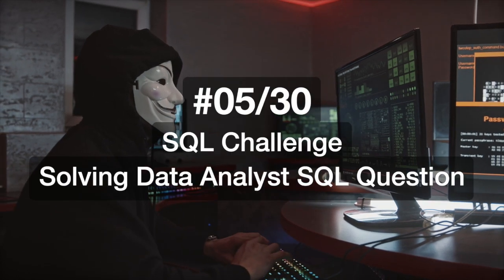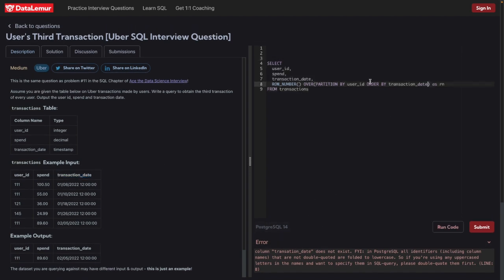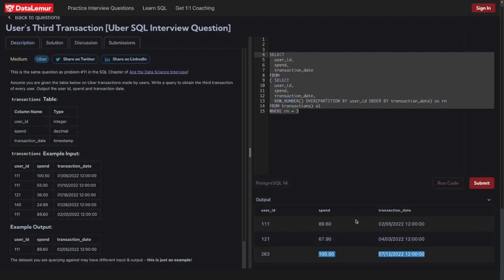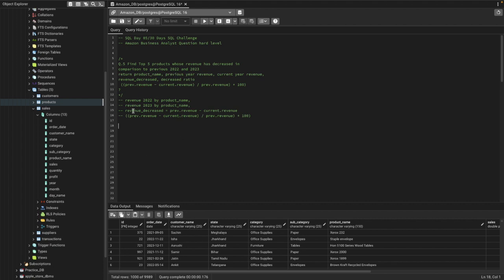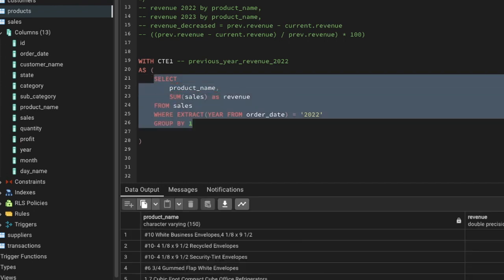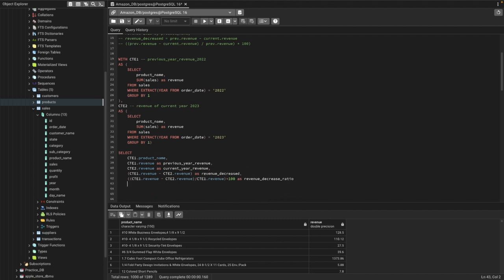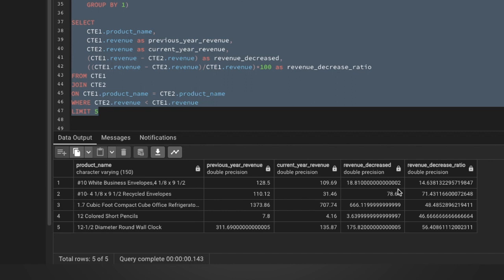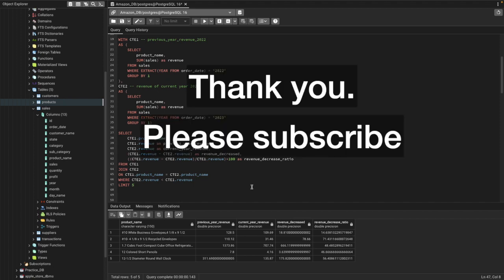Most Asked SQL Interview Questions and Answers | 30 Days SQL Challenge |SQL Tutorials |UBER - #05/30